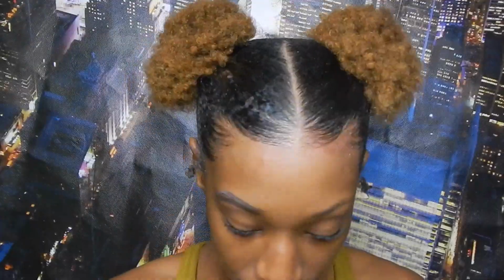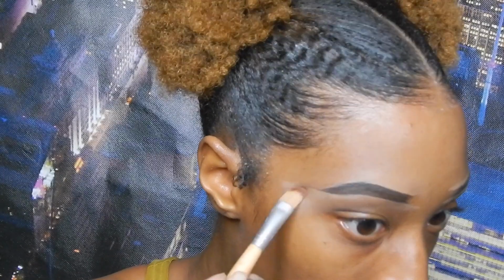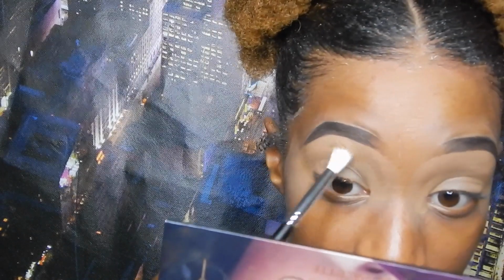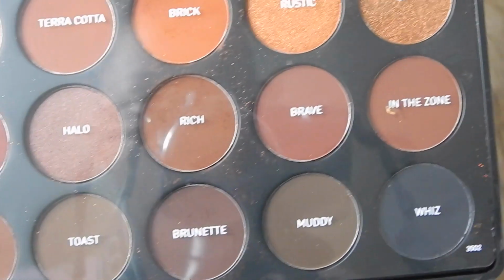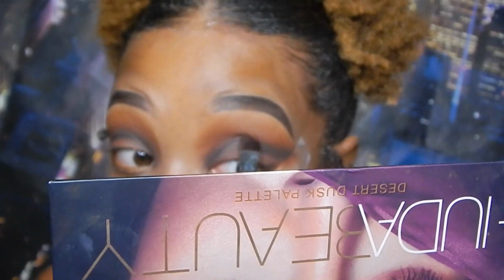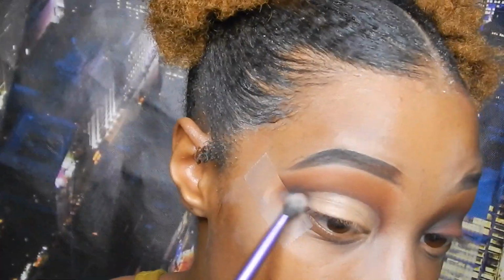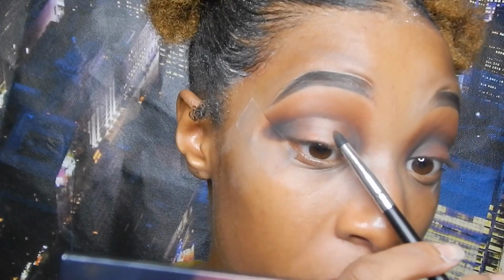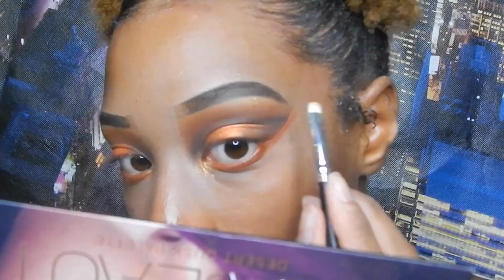Morphe 35O2 How to- Burnt Orange Halo Eye and Brows